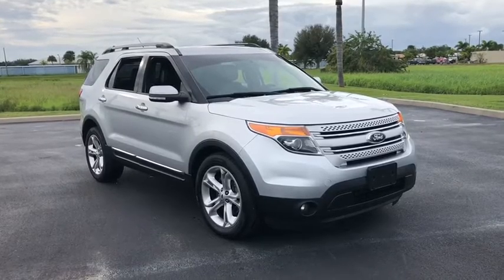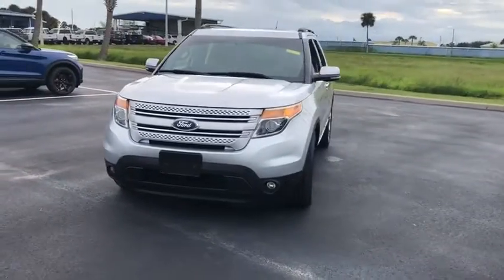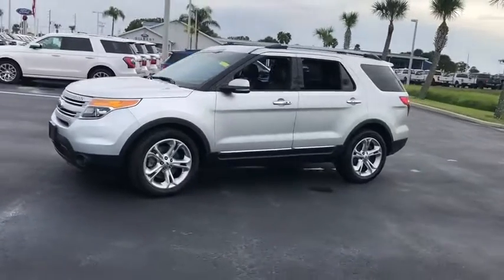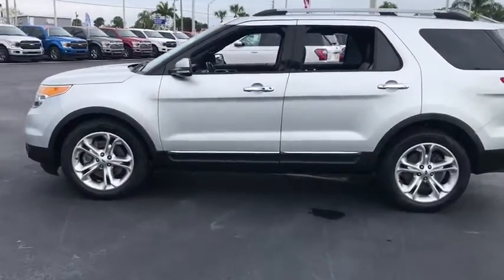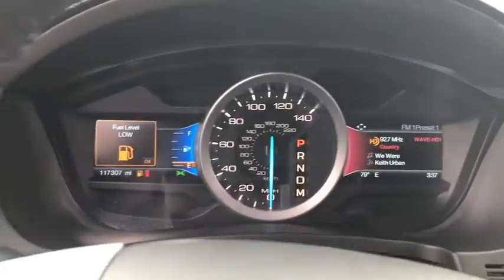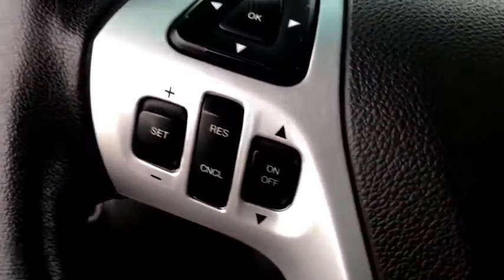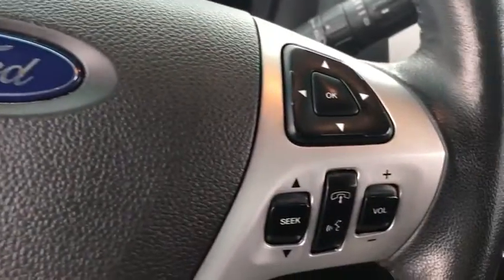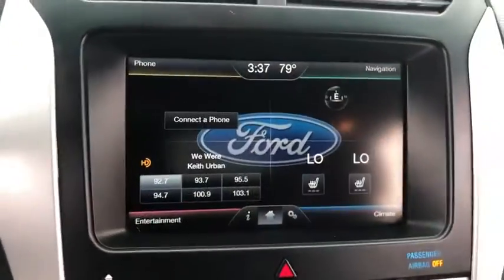2015 Ford Explorer Okeechobee, Port St. Lucie, West Palm Beach, Fort Pierce, Vero Beach, FL FGB97416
Ingot Silver Metallic Used 2015 Ford Explorer available in Okeechobee, Florida at Gilbert Ford. Servicing the Port St. Lucie, West Palm Beach, Fort Pierce, Vero Beach, FL area.

Gilbert Ford
3175 U.S. HWY

2015 Ford Explorer Limited Ingot Silver Metallic *Gilbert Ford Previous Customer*, *Autocheck Accident Free*, *Bluetooth*, *Leather*, *Backup Camera*, *Keyless Entry*, *Remote Start*. We take pride in the fact that we conduct business with small town values and have been family-owned and operated serving Okeechobee, the Treasure Coast, and Florida's Heartland since 1924. Awards:br  * 2015 KBB.com 5-Year Cost to Own Awards   * 2015 KBB.com Brand Image Awards Reviews:br  * The 2015 Ford Explorer is a roomy, comfortable, versatile, and more fuel-efficient SUV than its truck-based ancestors, or even modern vehicles like the Chevy Tahoe. If that's what you need, the Explorer fits the bill. Source: KBB.combr  * Upscale cabin; abundant high-tech features; comfortable ride; fuel-efficient turbocharged four-cylinder engine; strong turbocharged V6. Source: Edmundsbr  * The all new, bold and dashing 2015 Explorer is your family's very own 7-person adventure machine. Explorer inspires with best-in-class hwy fuel economy even the hybrid competition can't beat: 28 mpg with the 2.0L EcoBoost engine. For the performance-driven, the 3.5L EcoBoost V6, standard on the new Explorer Sport, produces best-in-class V6 power and torque. There's an Explorer to go wherever you want. Increase your confidence with our driver-assist advancements. Explorer's highly capable Terrain Management System is paired with Intelligent 4WD to give you seamless shift-on-the-fly confidence. When encountering challenging conditions, just turn the dial to match the scene outside. When traffic is detected in your blind spots, the available BLIS (Blind Spot Information System) with cross traffic alert is designed to alert you with a light in your sideview mirror. In addition, the adaptive cruise control and collision warning with brake support is designed to help you maintain a preset gap from the vehicle in front of you. Travel in style and luxury with leather-trimmed seating, standard inside Explorer Limited. Second-row heated seats and secondary console are made available on the Limited, and standard features such as heated steering wheel and 10-way power, heated and cooled front seats take your comfort to the extreme. Standard seating for 7 features environmentally friendly, supportive, soy-based foam in the seat cushions and seatbacks to help conserve limited resources and reduce CO2 emissions. A dual-panel moonroof fills the cabin with light. This graceful space - crafted to world-class standards for fit and finish - is sure to please wherever your journey takes you. Source: The Manufacturer Summary